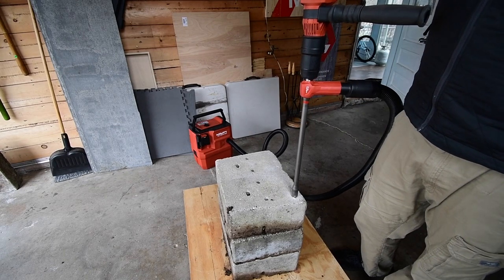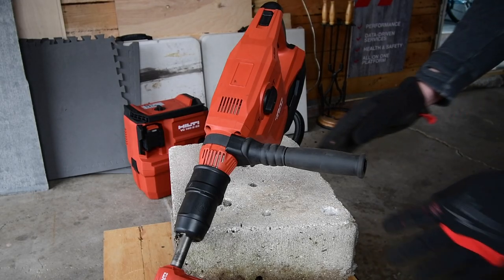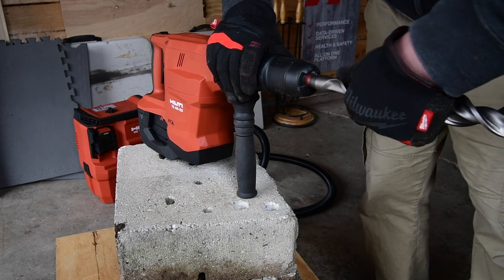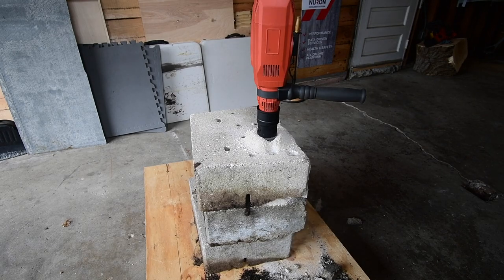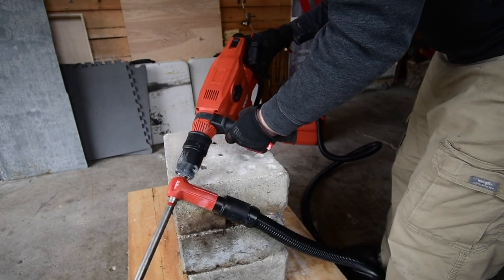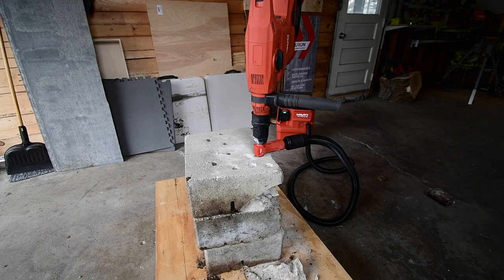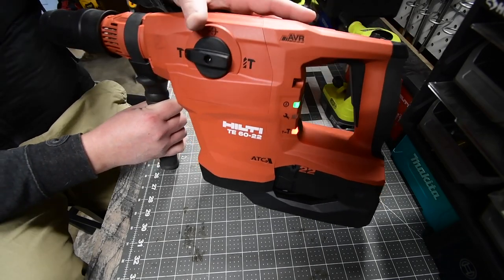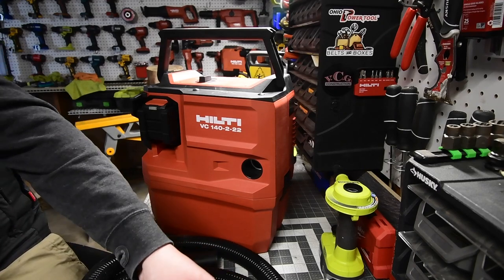BE HOLD, THE POWER OF THE (NURON TE 60-22)!